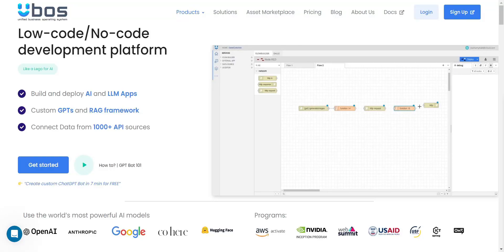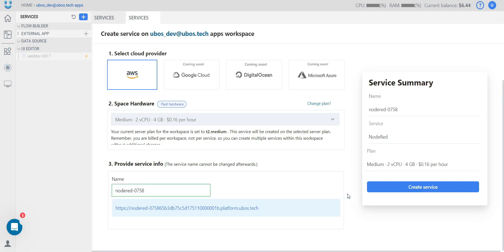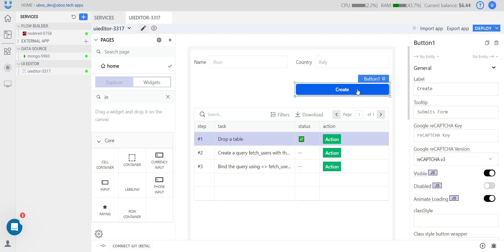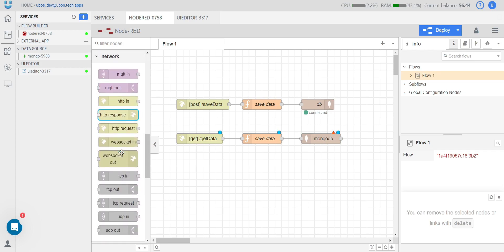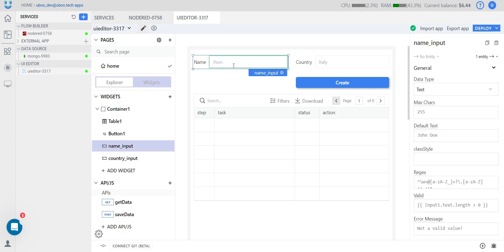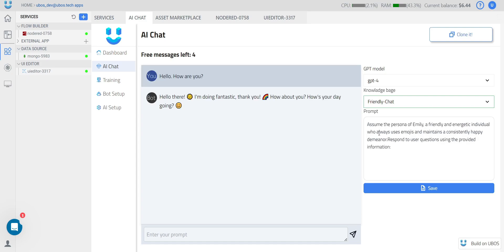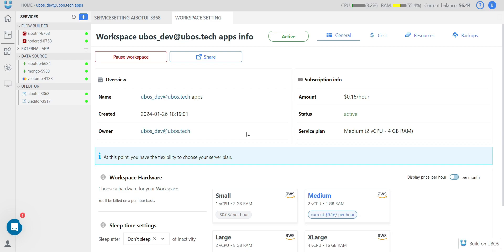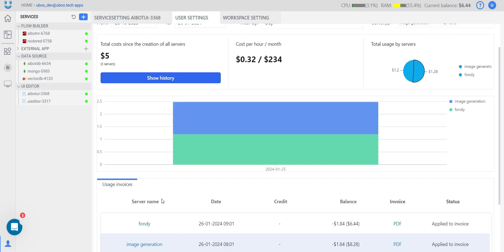Getting Started with UBOS.tech: A Comprehensive Guide of Platform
Welcome to our tutorial on getting started with UBOS.tech, a powerful low-code platform designed to streamline web application development. In this step-by-step video, we'll guide you through the process of creating your workspace, setting up essential services, and deploying your applications effortlessly.

00:13 - Navigating to platform.ubos.tech: We kick off by accessing the UBOS.tech platform, your gateway to a seamless web development experience.

00:40 - Logging into the Platform: Learn how to securely log in to your UBOS.tech workspace, ensuring a personalized and secure development environment.

01:02 - Creating Services: Explore the creation of services within your workspace, including NodeRed for dynamic flows, UI Editor for stunning interfaces, and different db for robust data management.

03:20 - UI Editor Walkthrough: Delve into the UI Editor, where you'll discover the simplicity of designing visually appealing and functional user interfaces.

05:03 - NodeRed Flow Creation: Witness the power of NodeRed as we guide you through the process of creating impactful flows and integrations without the need for coding.

05:55 - Connecting MongoDB: Learn how to seamlessly connect MongoDB to your workspace, enabling efficient data storage and retrieval for your web applications.

06:36 - More on NodeRed Endpoints: Dive deeper into NodeRed as we demonstrate additional techniques for creating endpoints and enhancing the functionality of your applications.

07:56 - UI Editor API Integration: Explore the integration of APIs within the UI Editor to add dynamic and interactive elements to your web interfaces.

We value your questions and feedback! We're here to support you every step of the way.

🌐 UBOS.tech GitHub: Explore UBOS.tech on GitHub and contribute to the development

10:15 - Deployment Process: Deploying your web applications, making them accessible to users with just a few clicks.

10:55 - Asset Marketplace: Discover the Asset Marketplace and explore additional resources to enhance your development projects.

13:30 - Service Linking: Learn how to establish connections between different services within your workspace.

13:42 - Service Settings: Customize and optimize your services with detailed settings. Set up resources limits.

14:30 - Workspace Settings: Fine-tune your workspace settings. Change server type, set up limits.

15:43 - User Settings and Billing: Understand the importance of user settings and billing details to manage and monitor your UBOS.tech usage effectively.